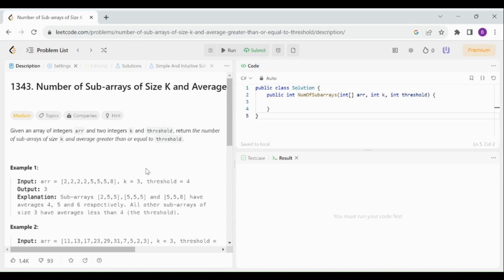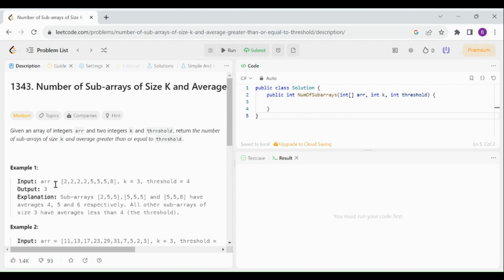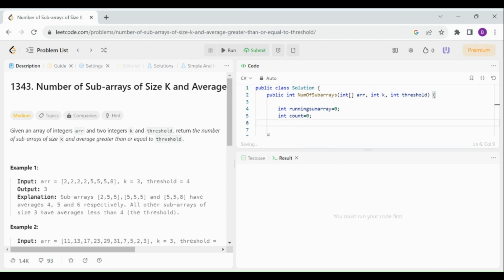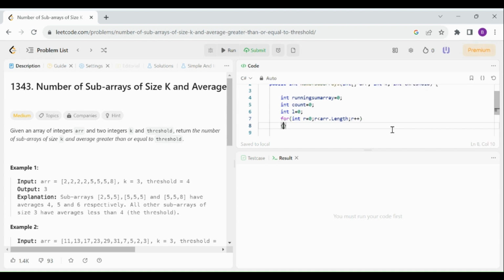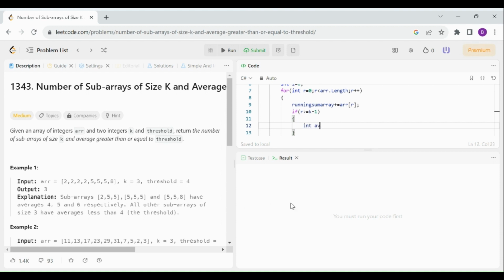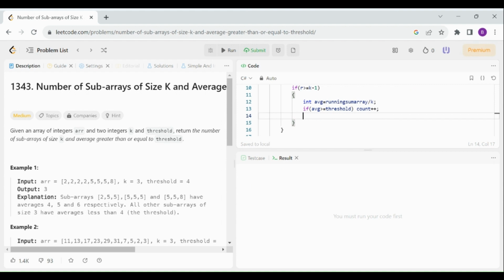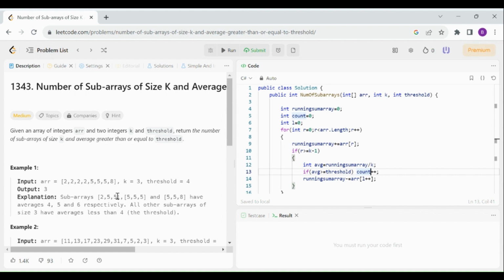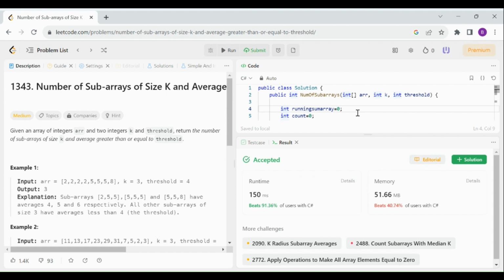Maximum Sum Subarray of size K | Sliding Window